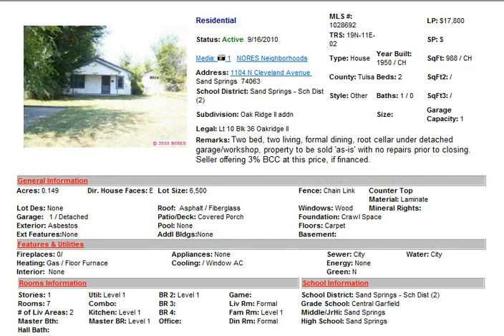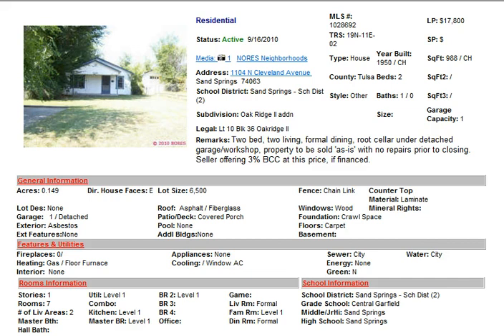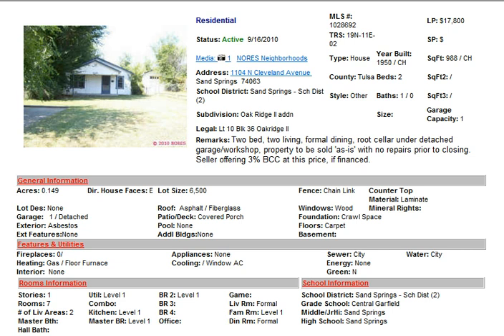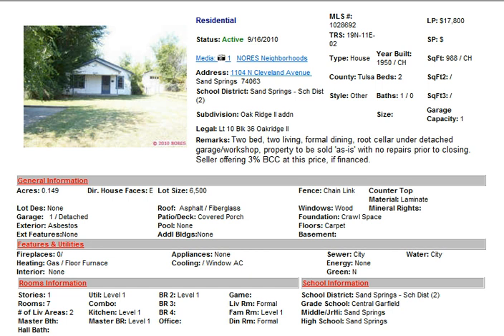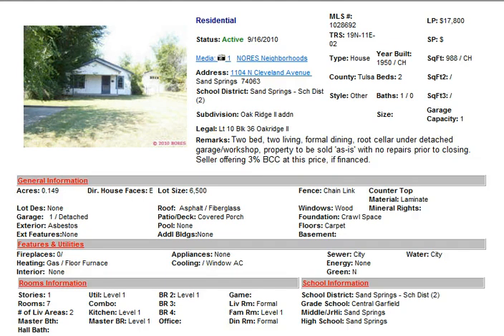realtortate's investment property of the week 11_19_2010